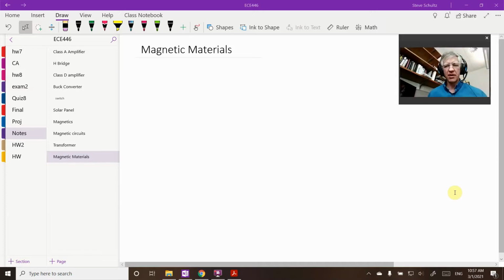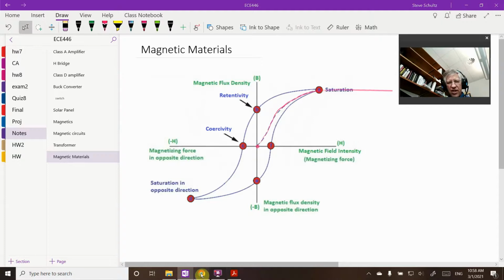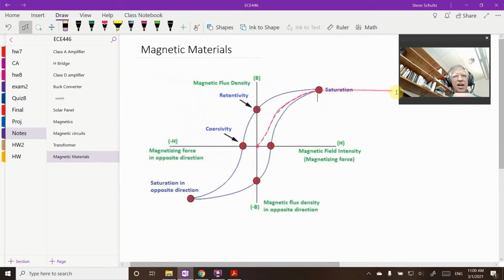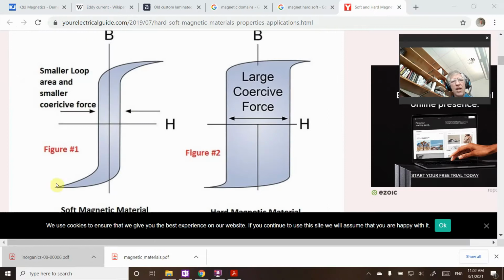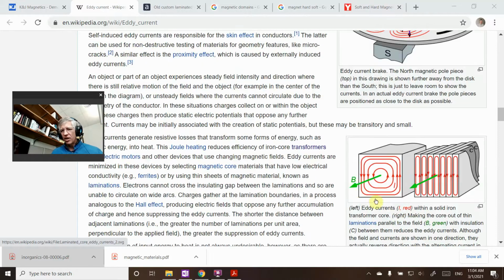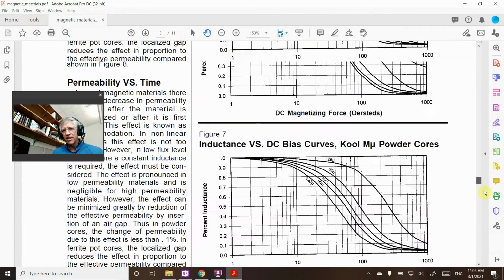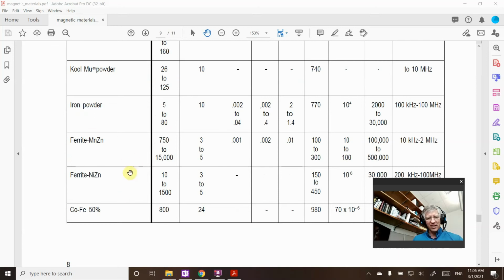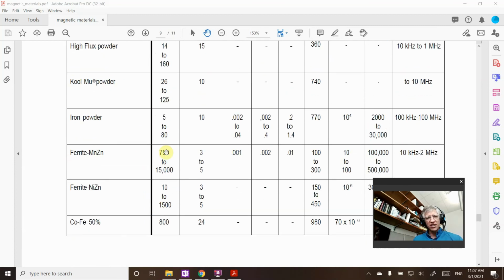magnetic materials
Review of magnetic materials including (1:24) saturation, (2:57) permanent magnets, (3:43) hard versus soft magnetic materials, (4:44) Eddy currents, and (6:21) review of common materials.